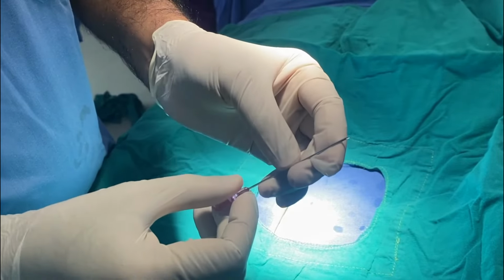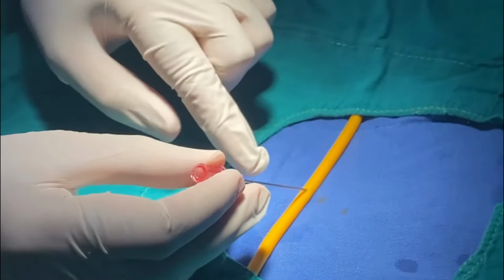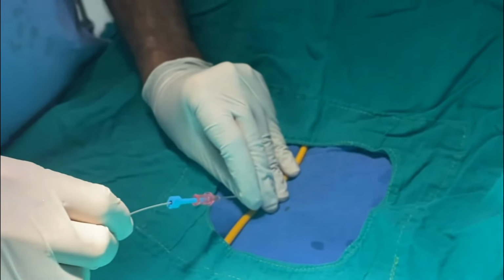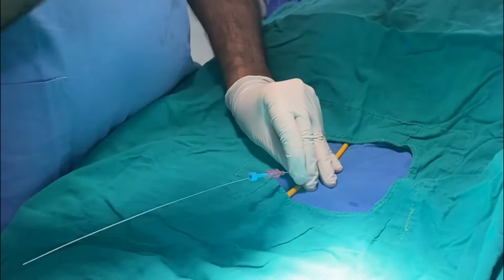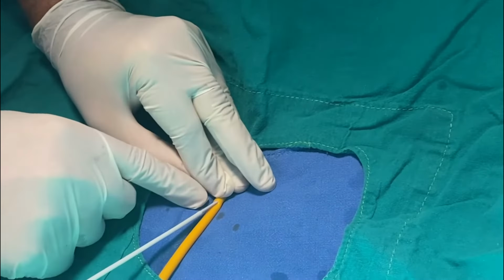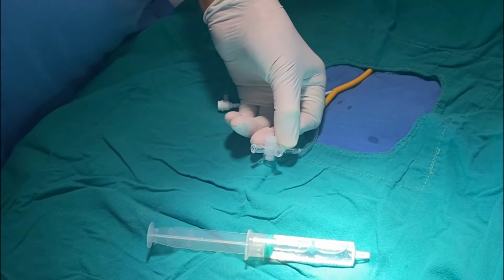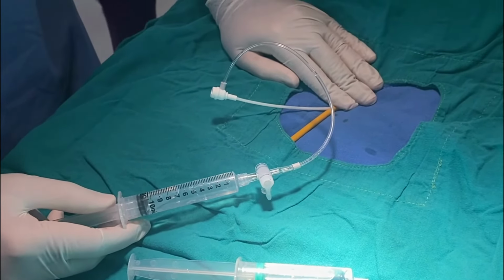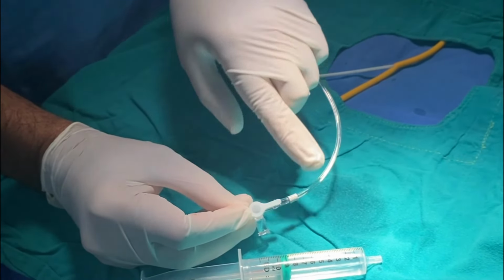Femoral access for cerebral angiogram - key points